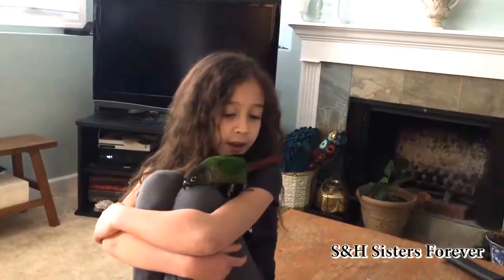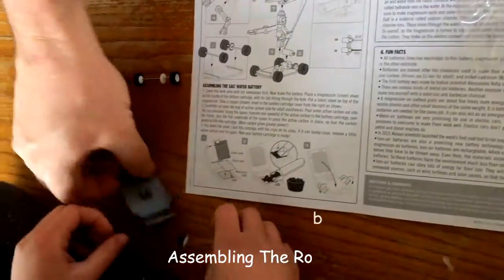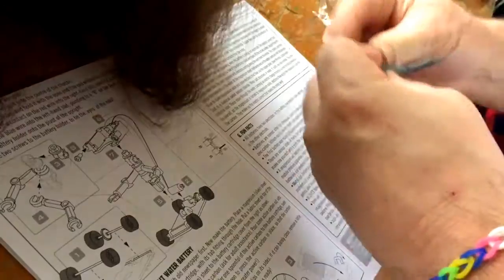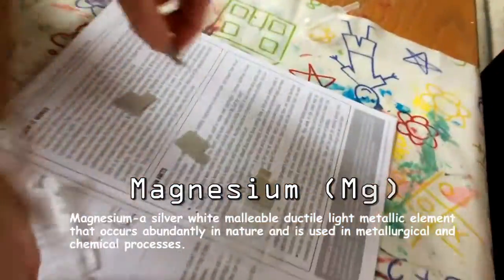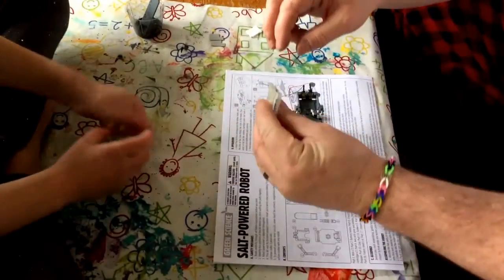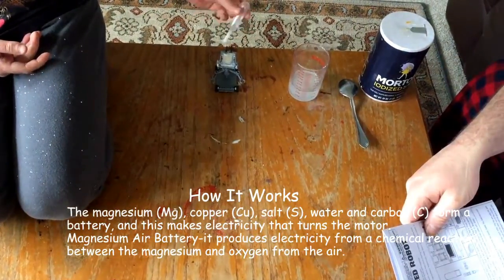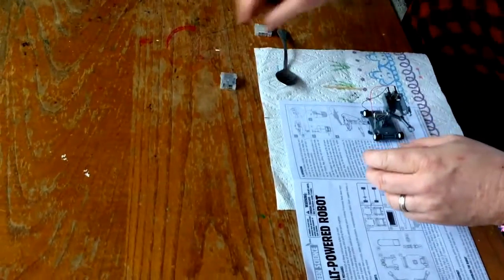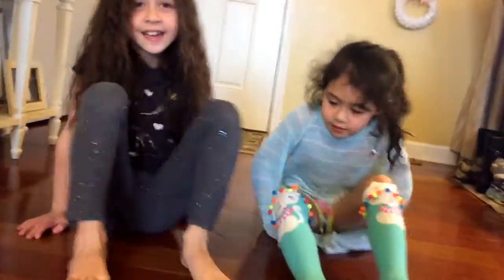Unboxing and Building SALT-POWERED ROBOT (Green Science)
Hello Sisters and Friends,
Sarah and her dad spent their time building Salt-Powered Robot that she got for Christmas last Saturday. This robot is powered by salt. It was fun and they learned a lot of things. Do you know what is a pivot? Are you familiar with magnesium, copper, and carbon? What will you do when you encounter a problem. Are you confident to troubleshoot it or you are going to whine all day?
We love watching Sarah doing a science activity because she is really into it. She listens, observes, ask questions and not afraid to express her opinions.
All you need to do is put this robot mini vehicle together, then add salty water to the specially designed battery cartridges and off it goes! It's amazing!!!
Thanks,
S&H Sisters Forever